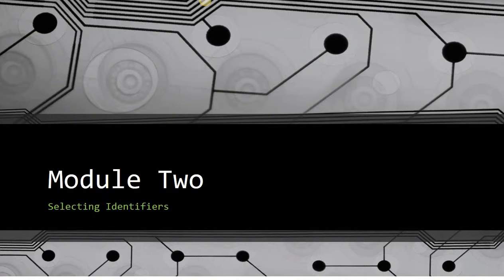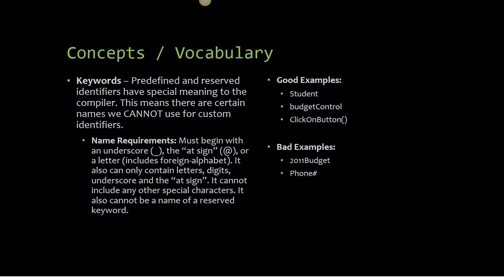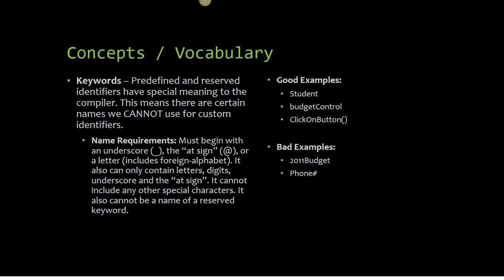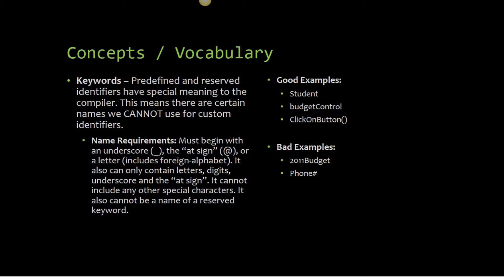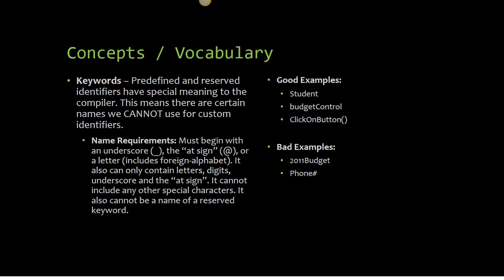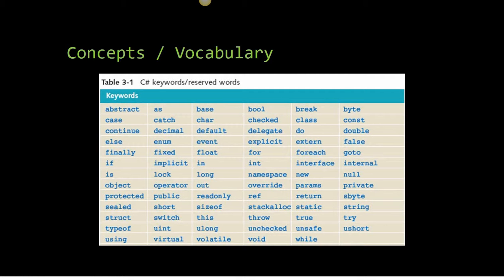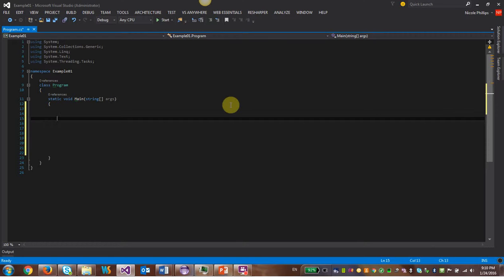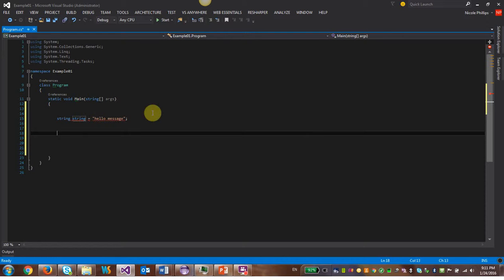Lecture 2 - 3 C#